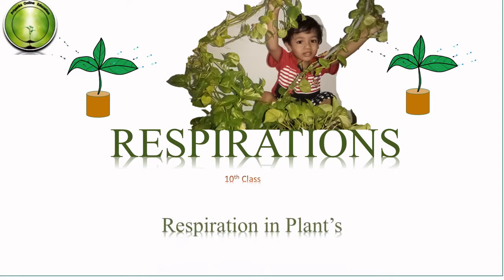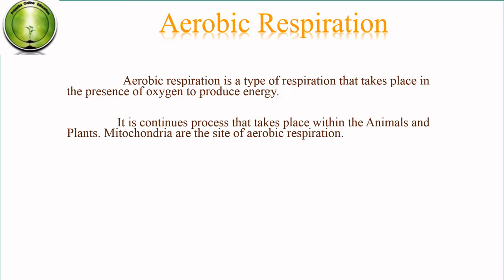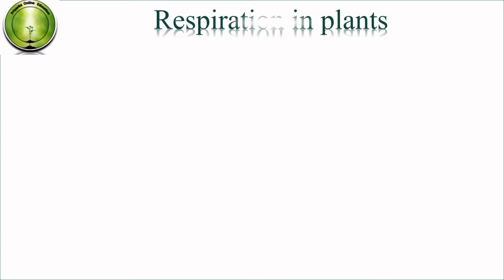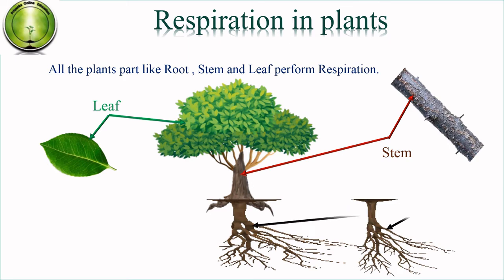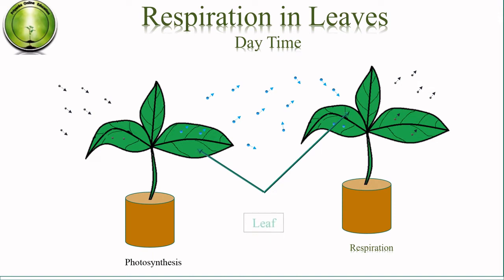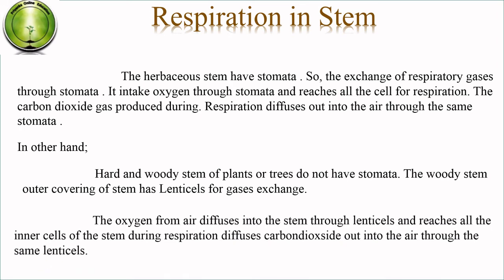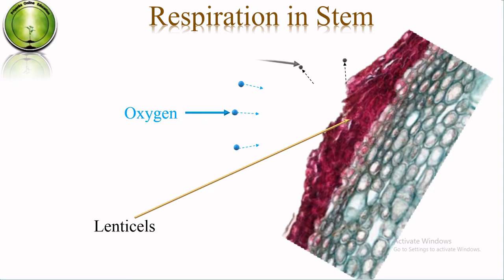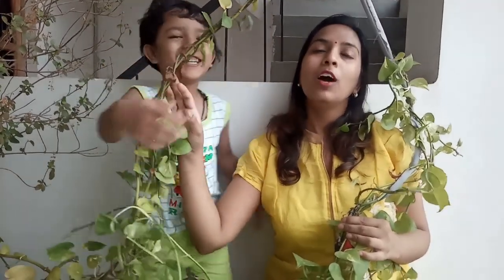Respiration in Plants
Respiration in Plants,How plants generate energy.